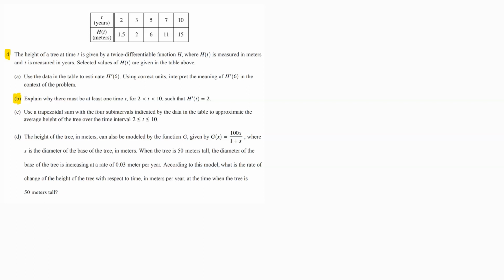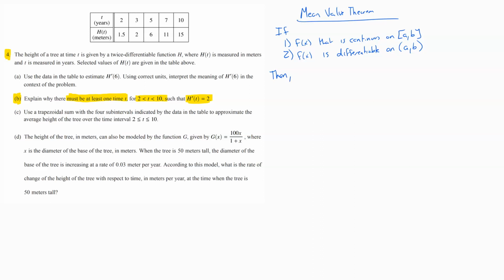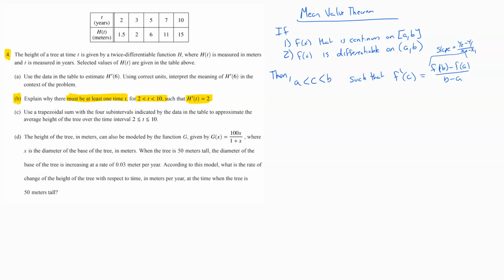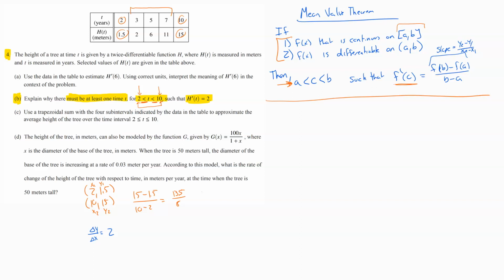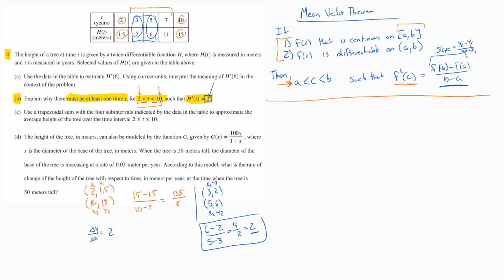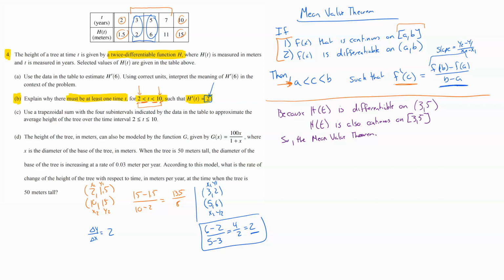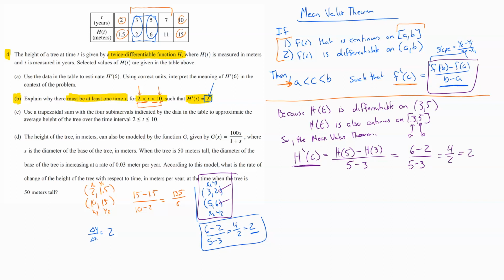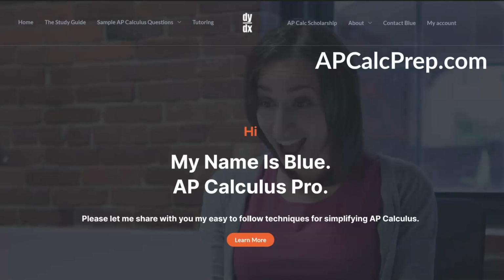2018 AP Calculus AB Free Response No Calculator Q4b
This video shows how to apply the conclusion of the Mean Value Theorem using a given table of values.